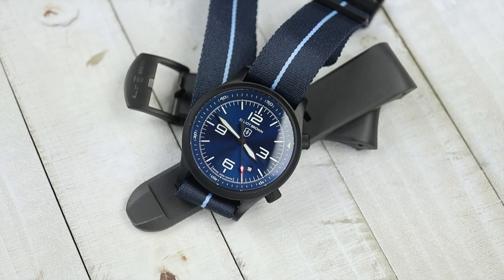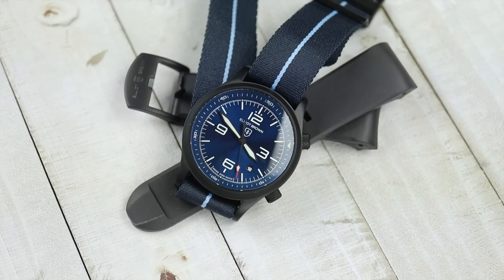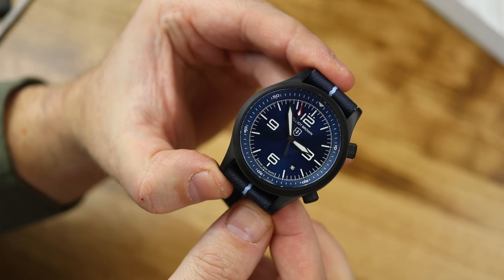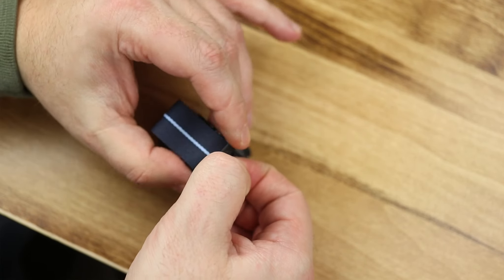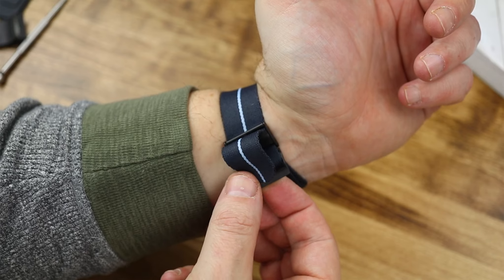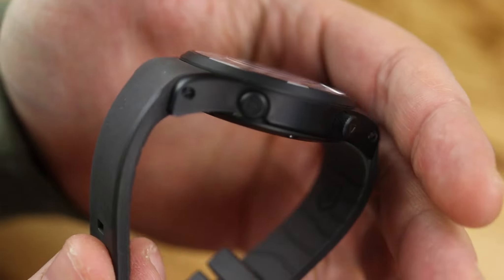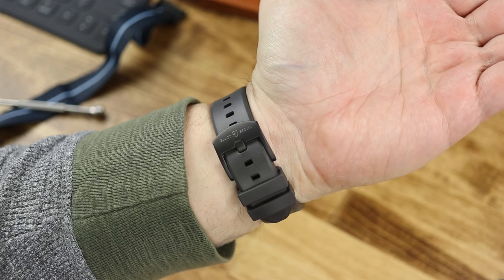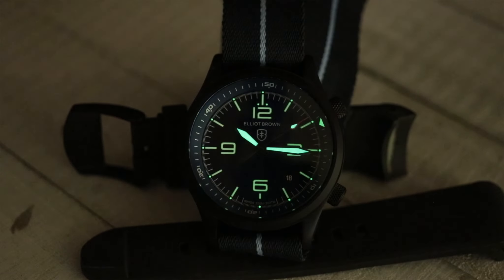Elliot Brown Canford Sunburst Blue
Here is a look at one of the latest versions of the Elliot Brown Canford, now with a slightly new look, sapphire crystal and some webbing strap options.